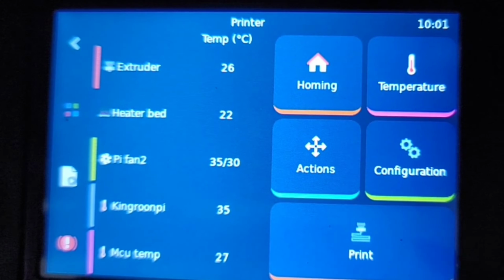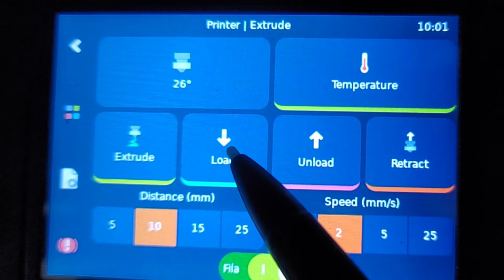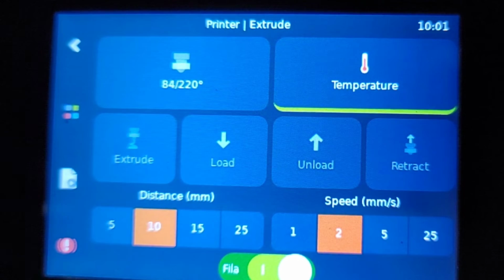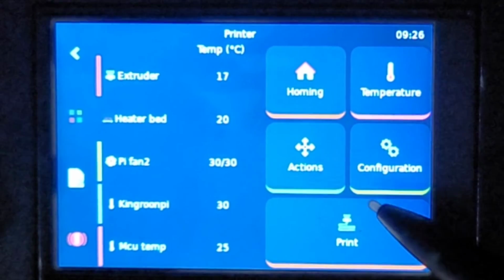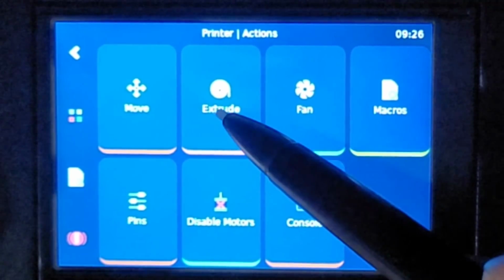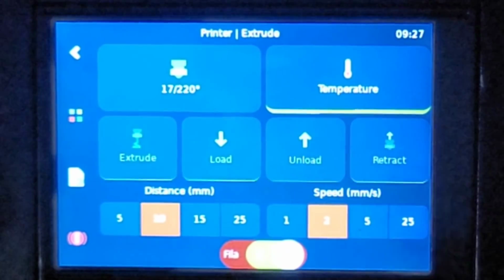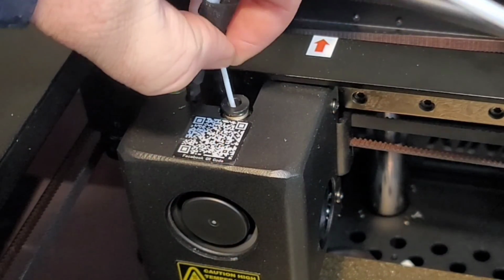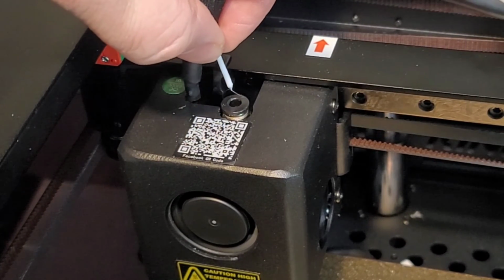Kingroon KLP1. CORE XY 3D printer Klipper firmware. Better than the ToyBox 3D Printer!?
Code: KLP1

Kingroon YT: Youtube.com/c/theKingroonOfficial

Hey there,
In this video I take a look at

Video Editor - InShot
Thumbnail - Canva